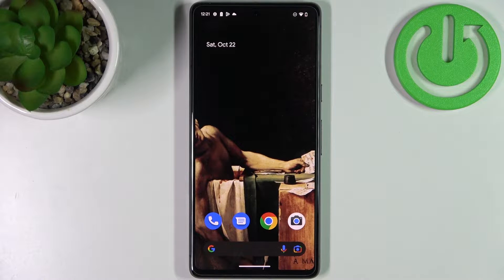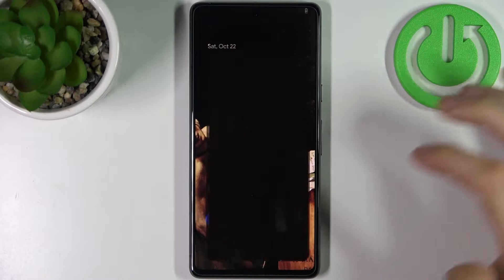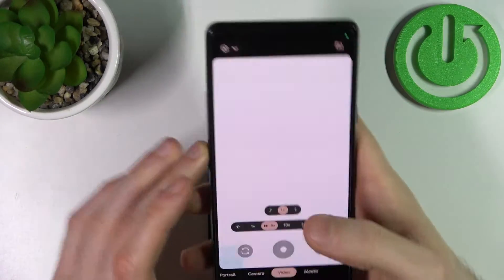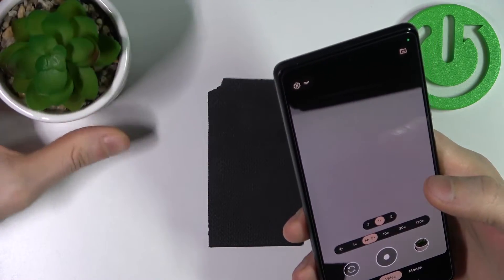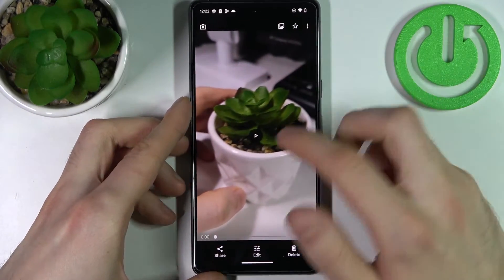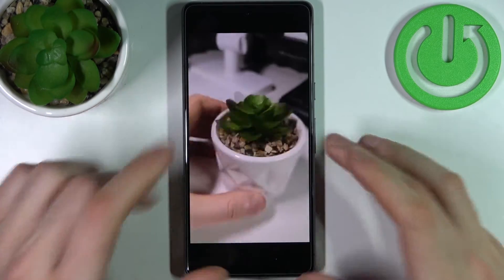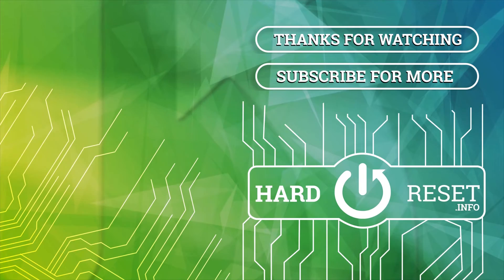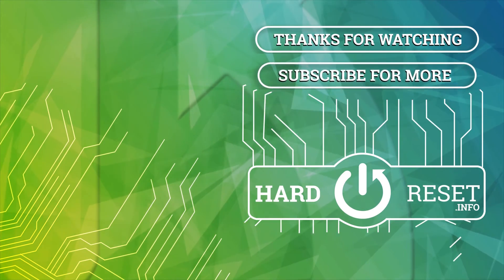How to Record Timelapse Videos on GOOGLE Pixel 7 – Create Speeded Up Video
Check more info about GOOGLE Pixel 7:
Hello! Wondering how to record timelapse videos on GOOGLE Pixel 7? Are you looking for a possibility to create speeded up video on GOOGLE Pixel 7? Check out the presented tutorial, where we explain to you how to successfully record timelapse video on GOOGLE Pixel 7. If you would like to speed up video, find out how to create a timelapse on your SmartPhone easily. Let’s get the coolest recording with this useful feature. Visit our HardReset.info YT channel and get many useful tutorials for GOOGLE Pixel 7.

How to create a timelapse on GOOGLE Pixel 7?
How to record speeded up video on GOOGLE Pixel 7?
How to record original video on GOOGLE Pixel 7?
How to speed up video on GOOGLE Pixel 7?